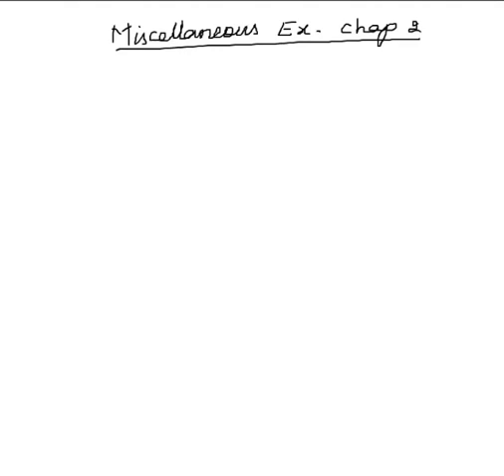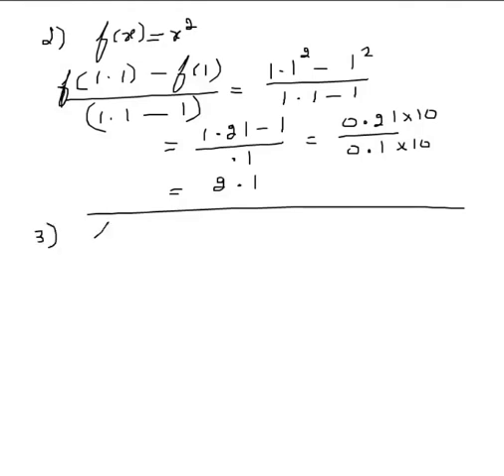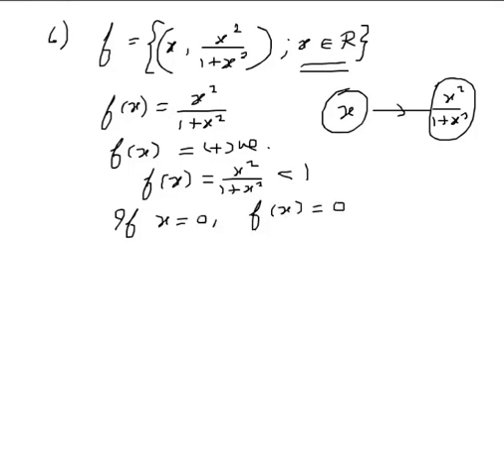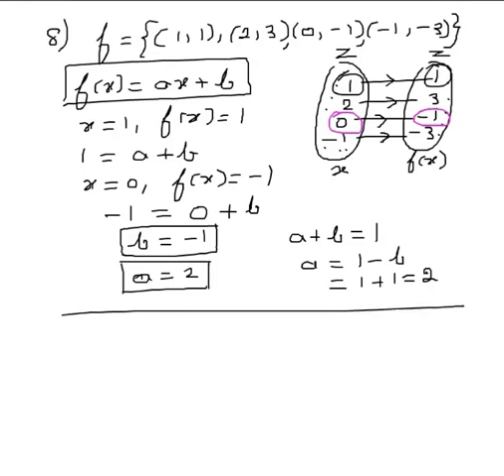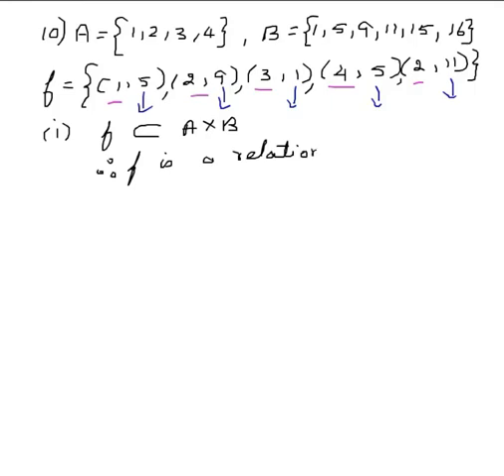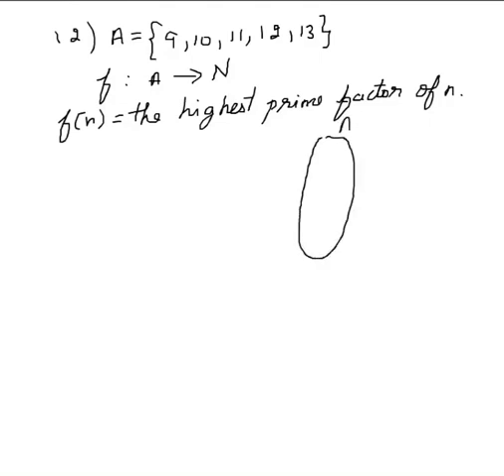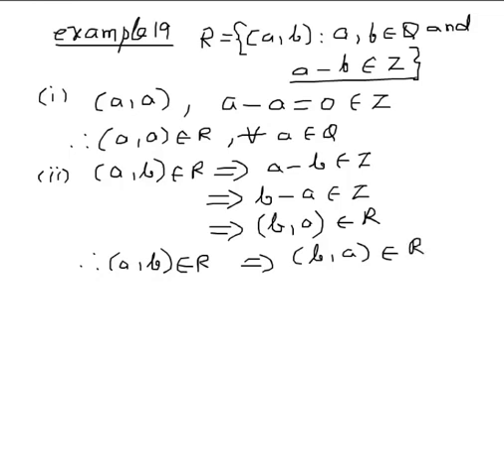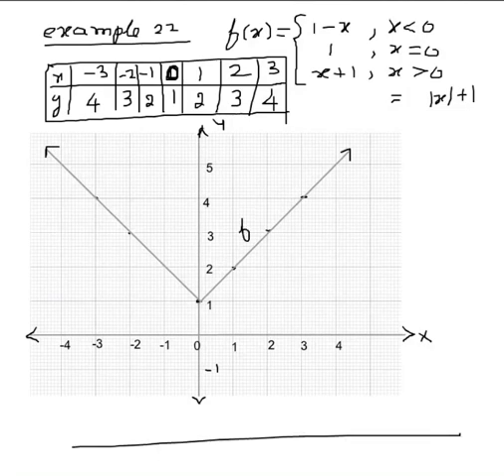CBSE Class 11-Chapter 2-Relations and Functions-Part 5/5-Miscellaneous Ex 2 (NCERT)-MA academy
Miscellaneous examples are solved.